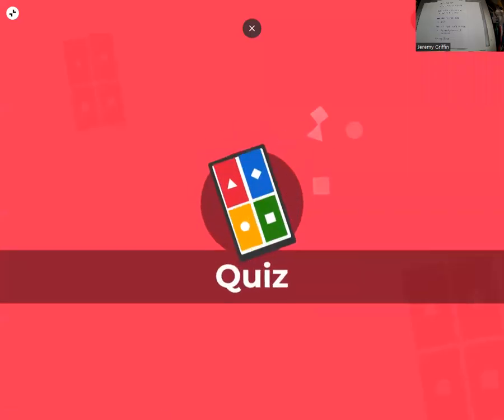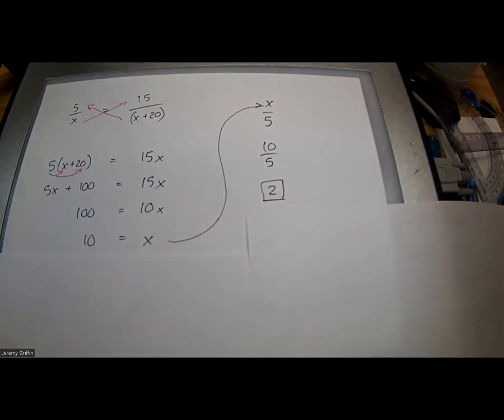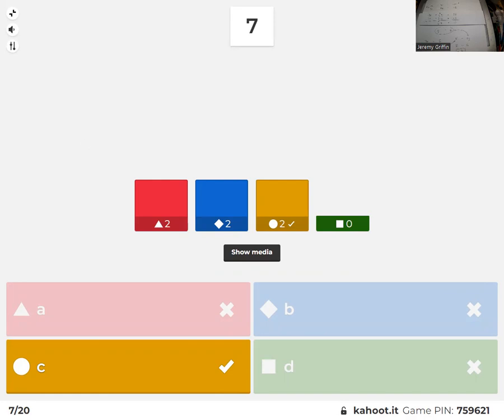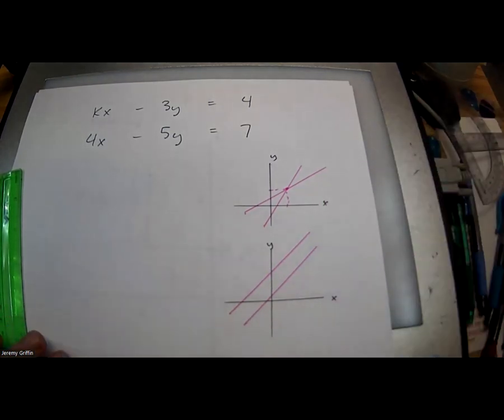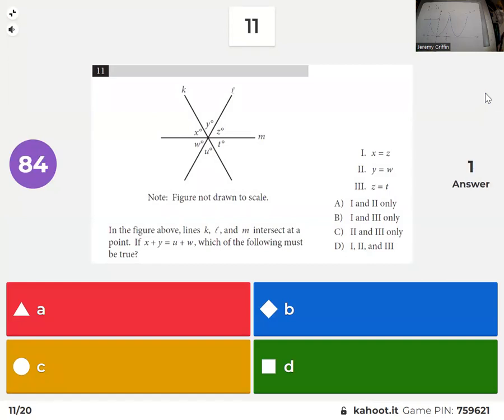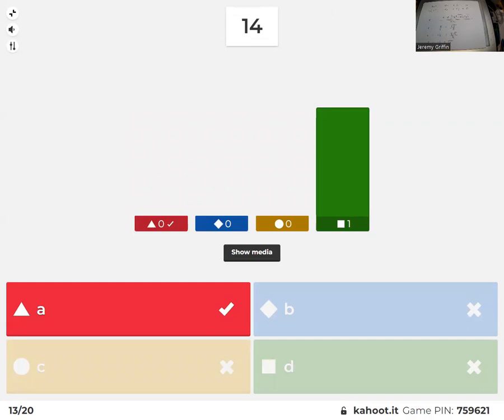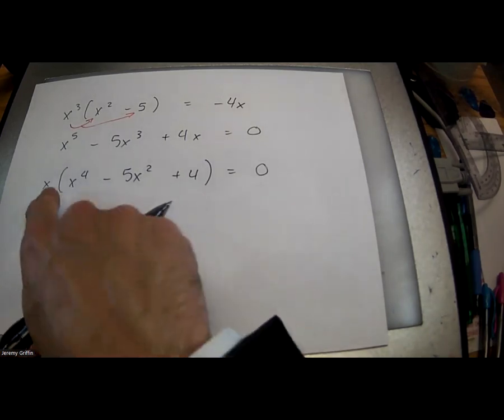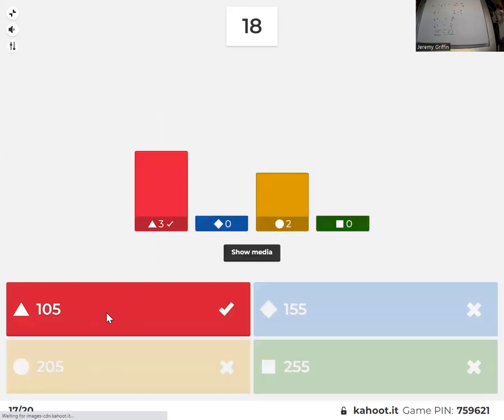2022 0223 Physics Honors Day 119